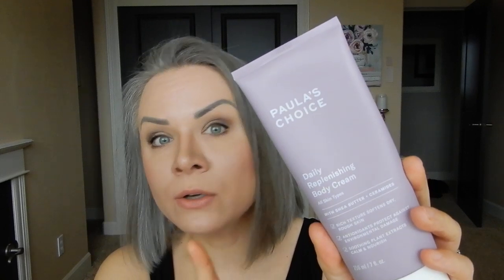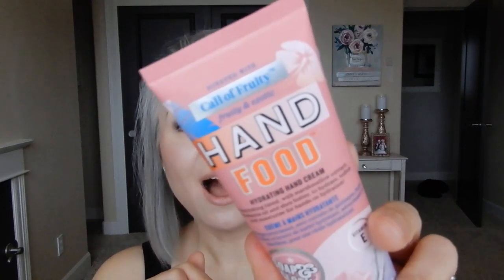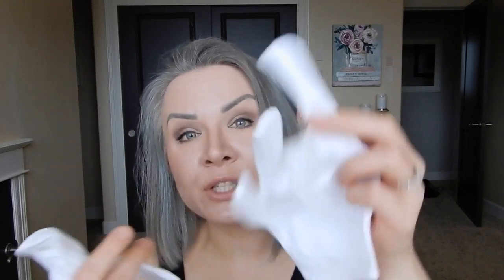TOP TIPS for Dry, Crepey, Aging Hands - Collab with PennSmithSkincare!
Hey guys! Thanks for tuning in for this exciting collab with Penn from PennSmithSkincare. Today we are talking about our favorite tips and tricks for dry aging hands. Be sure to pop over to Penn's channel after this video to watch her suggestions - they are bound to be amazing!

Products Mentioned:
Paula's Choice Daily Replenishing Body Cream
Gloves in a Bottle:
I just found out they also have a version with SPF! Yay! Here is a duo of the regular as well as an SPF version
Gloves in a Bottle (regular version on it's own)
Soap and Glory Call of Fruity Hand Food Hand Cream
Biossance Squalane Oil
Goddess Garden SPF 30 Spray
Alba Botanica Very Emollient Body Lotion SPF 15
Earth Therapeutics White Cotton Gloves
You can also find the gloves at Ulta
Also check out these Aloe Infused Gloves as well from Earth Therapeutics. I've used these in the past and they were great... until my dog tore them apart lol -
Patchology Perfect 10 Self Warming Hand Mask